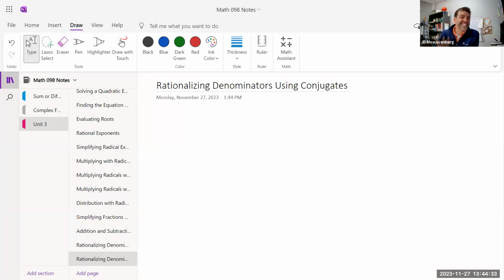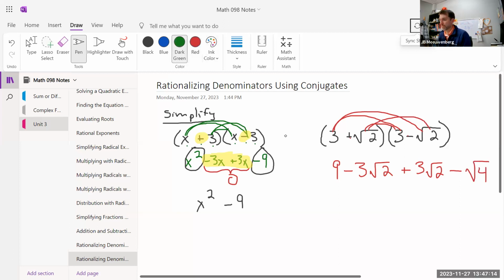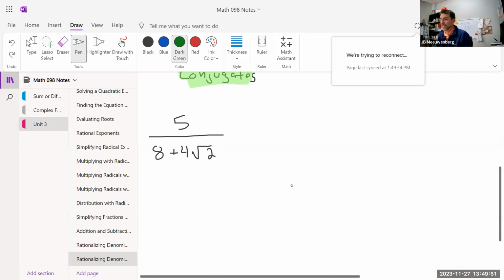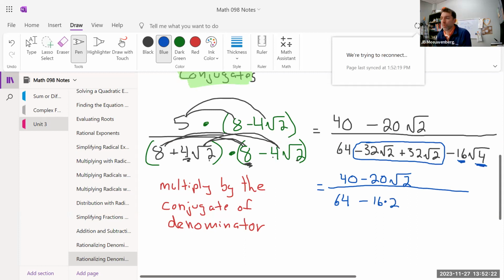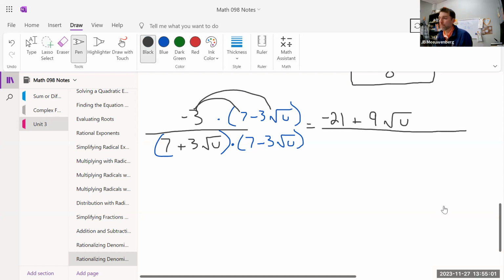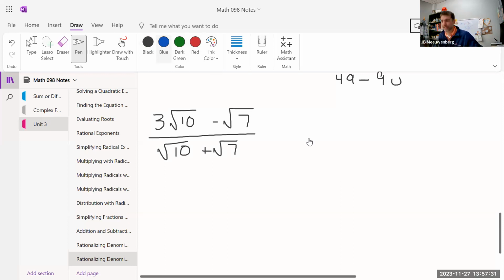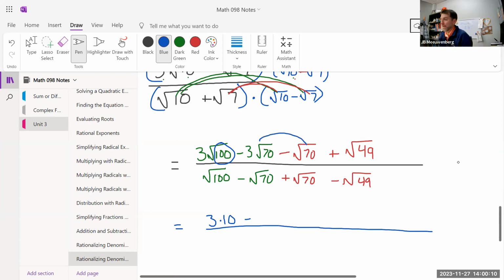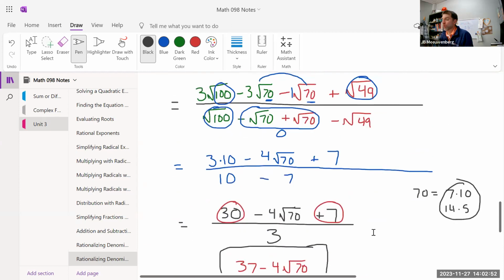Rationalizing Denominators Using Conjugates